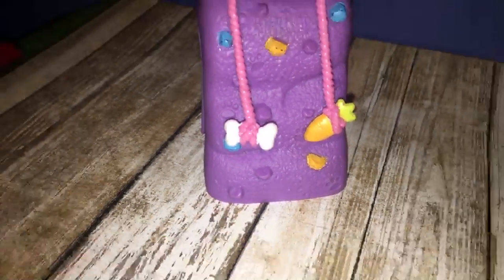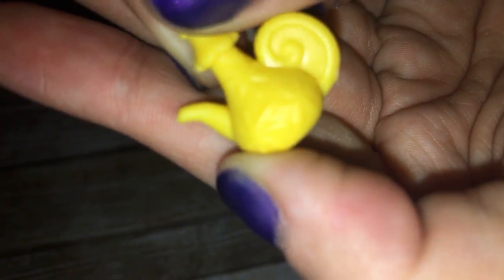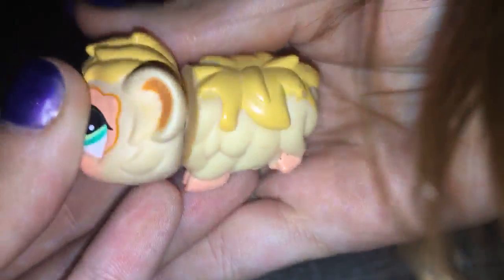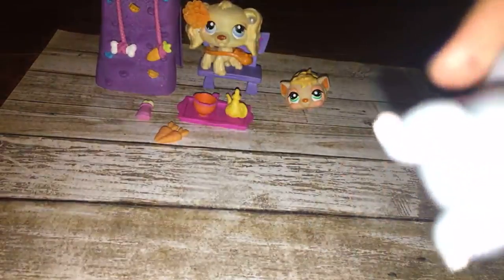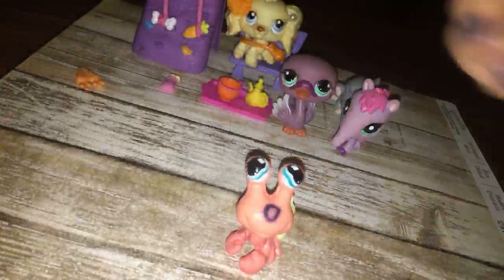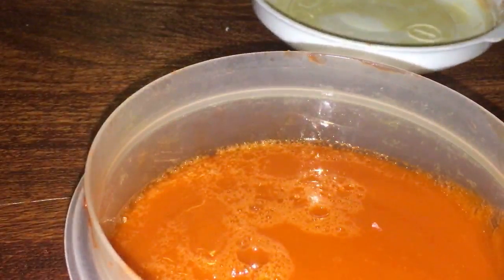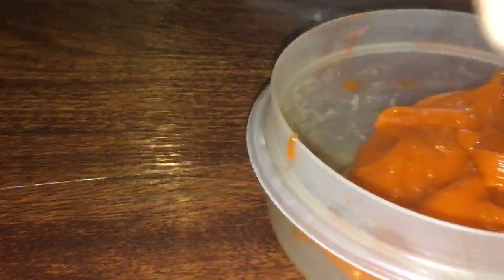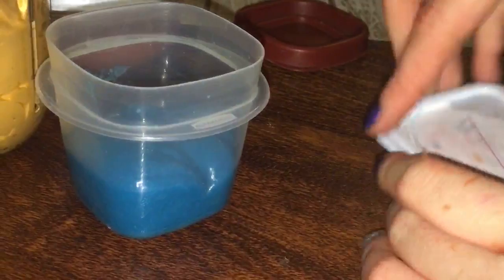Reviewin LPS and Accessories From Jasmine